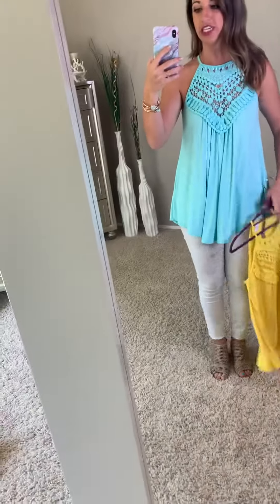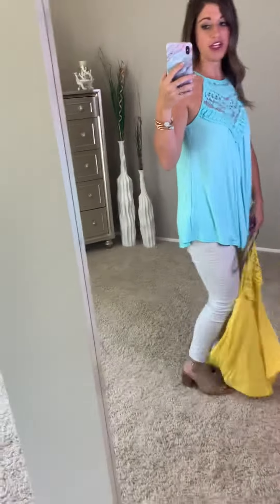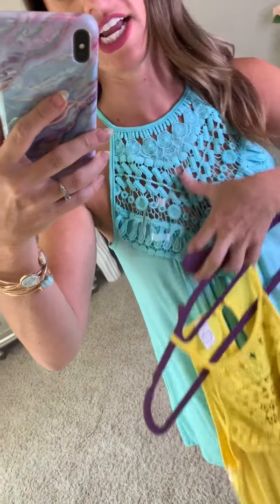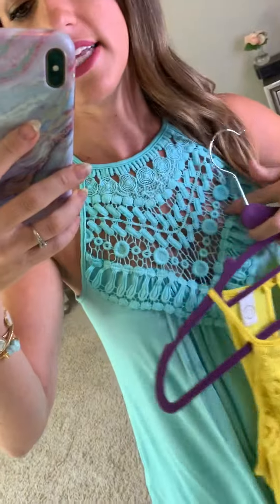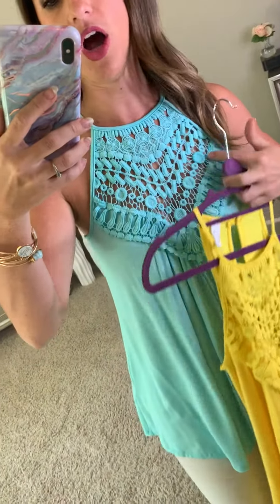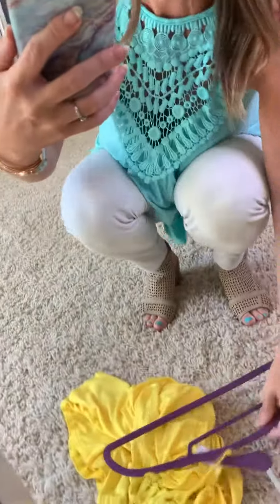730_Crochet Lace Halter